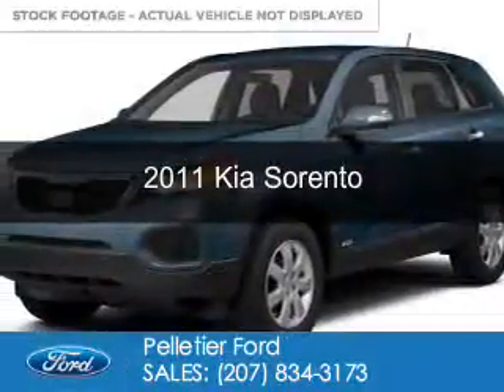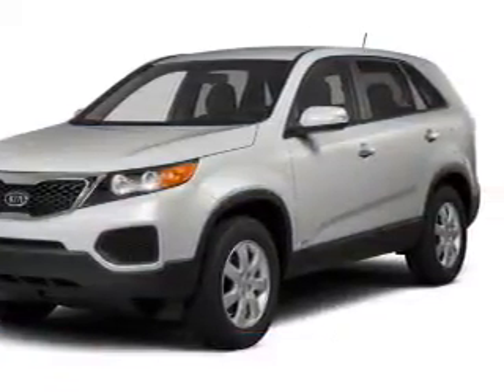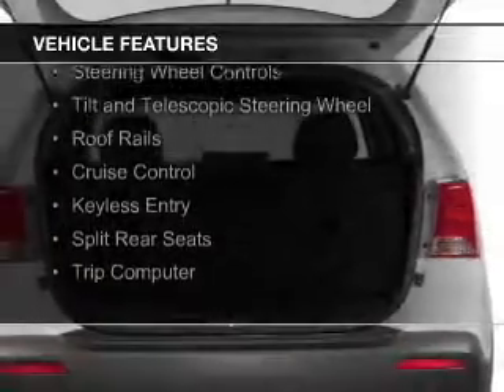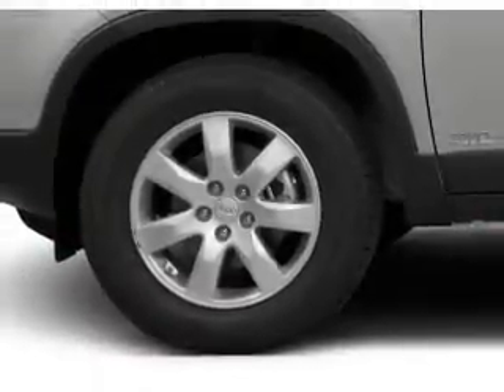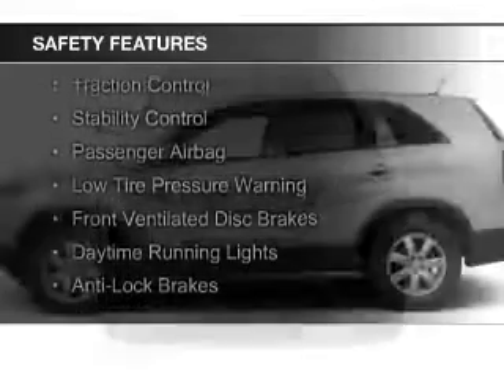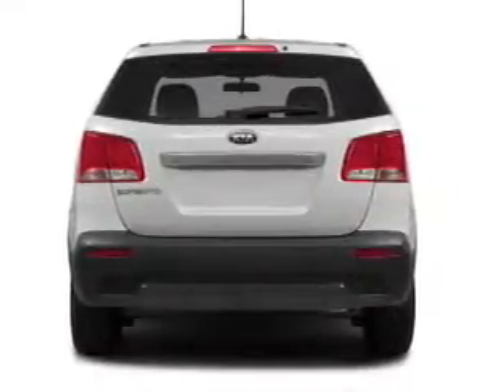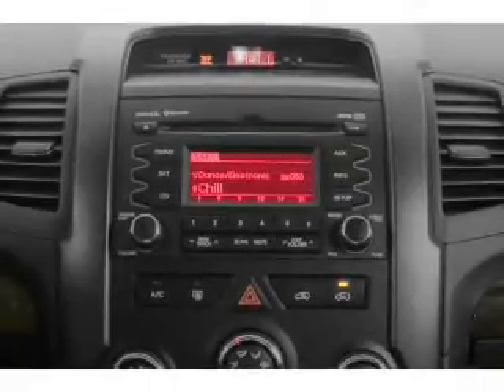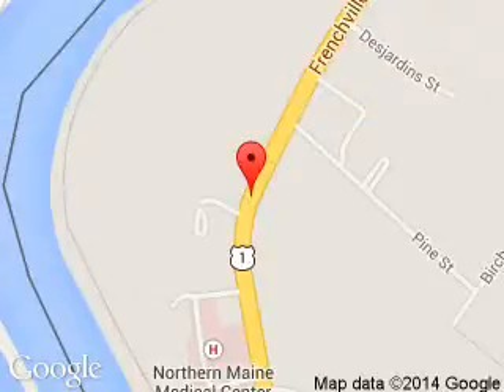2011 Kia Sorento - Fort Kent ME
Phone:
Year: 2011
Make: Kia
Model: Sorento
Trim:
Engine: 3.5 liter 6 cylinder 24 valve
Transmission: 6-Speed Automatic
Color: Tan
Mileage: 74693
Address:
213 E Main St